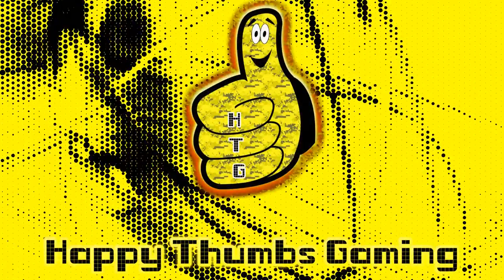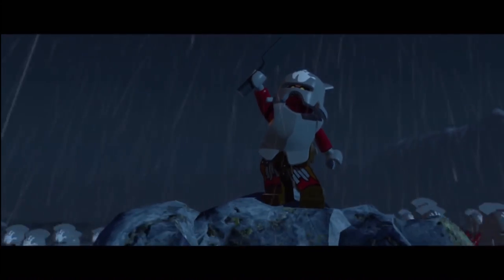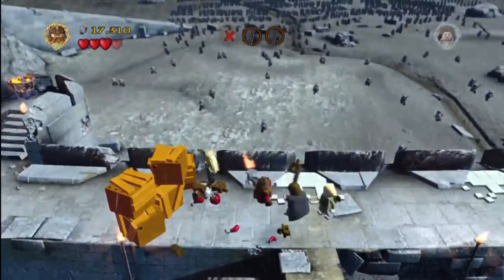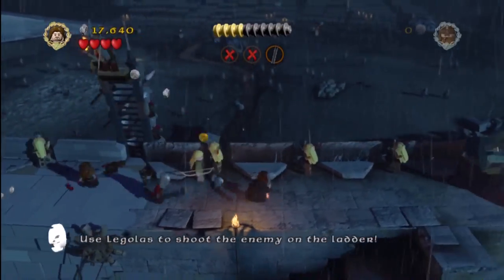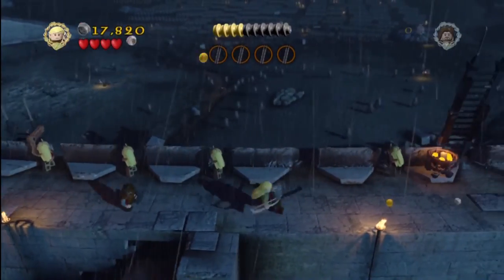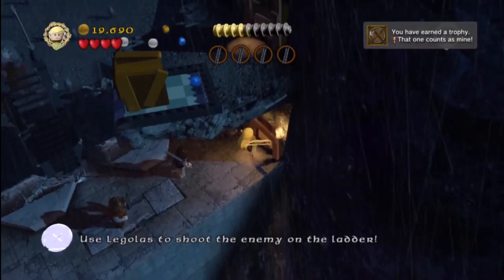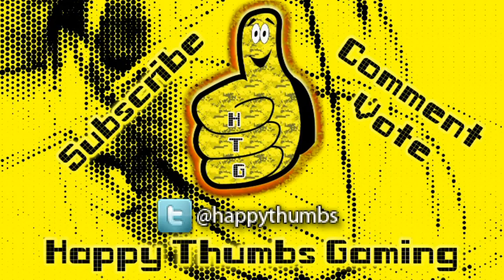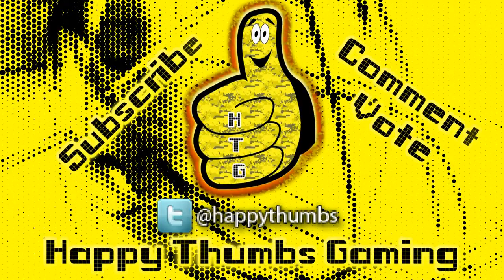Lego Lord of the Rings: That One Counts As Mine Trophy/Achievement - HTG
(HTG) Brian shows you how to earn the "That One Counts As Mine" Trophy/Achievement for Lego Lord of the Rings. That One Counts As Mine requires you to Finish one of Gimli's opponents as Legolas in 'Helm's Deep'. After the cut scene in which Gimli steps up to knock the baddies off of the ladders attacking the castle, make sure that you use Legolas to complete this part of the mission. We do start with Gimli and change to Legolas shortly after to take out the baddies and earn the That One Counts As Mine trophy/achievement for Lego LotR. Thanks for tuning in and let us know if we helped you earn the That One Counts As Mine trophy/achievement for Lego Lord of the Rings.